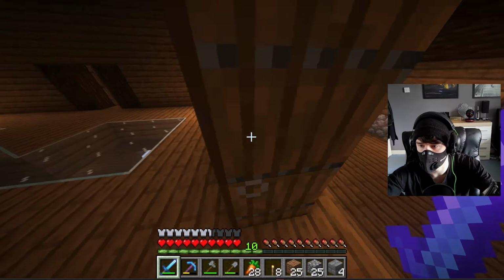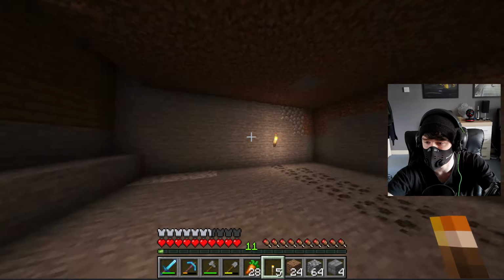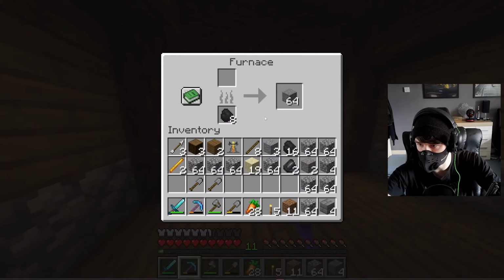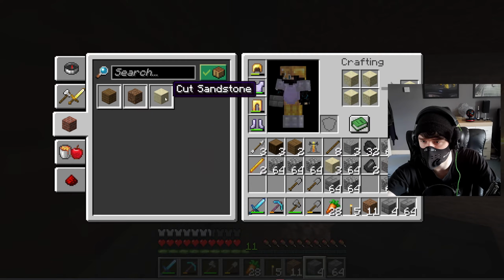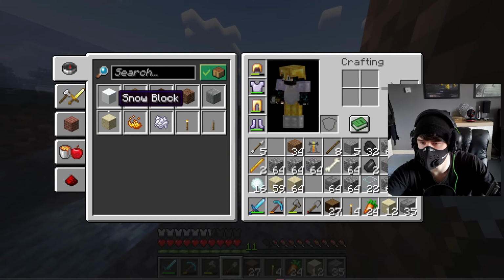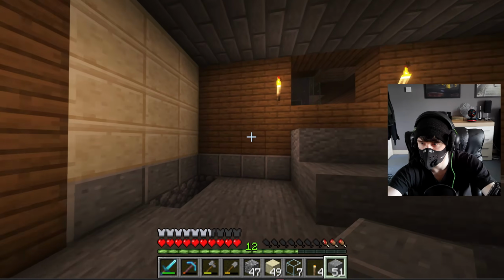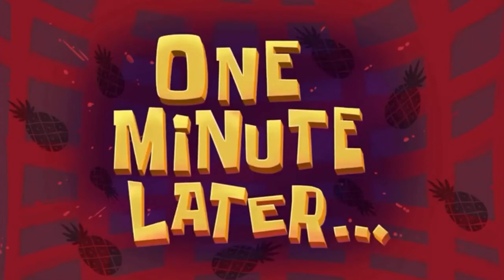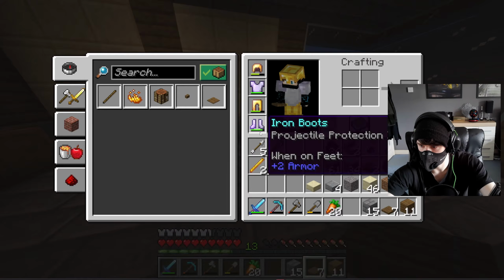The Alchemy Room | Minecraft Survival [37]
In this thirty-seventh episode to Xavvo's Mystical World, I build an alchemy room for us to brew and make our mystical potions in.